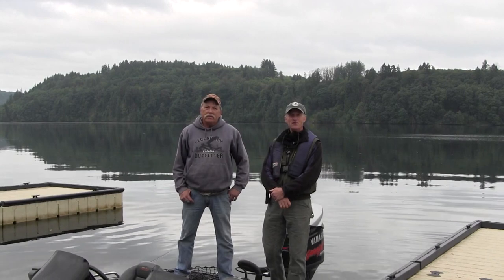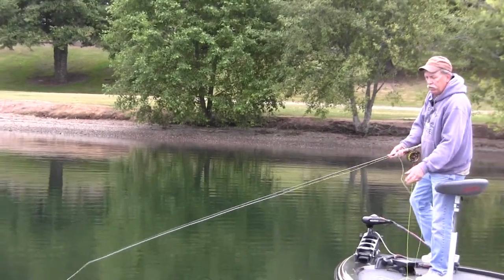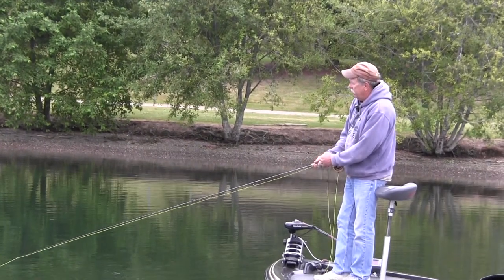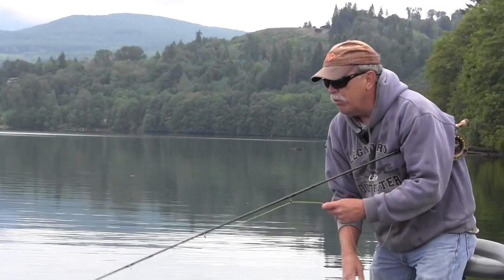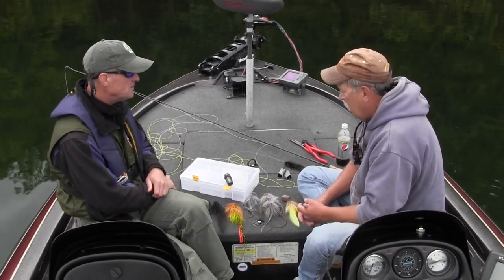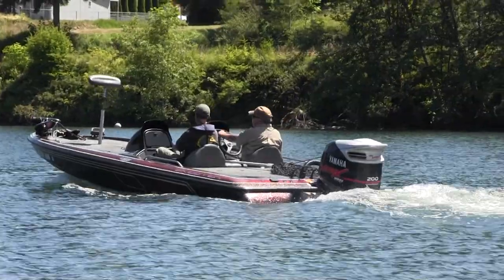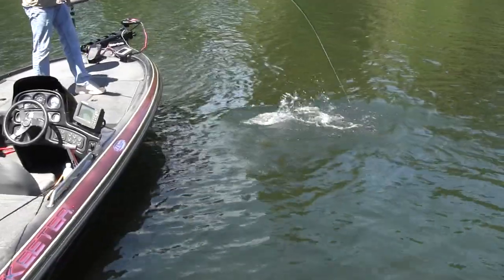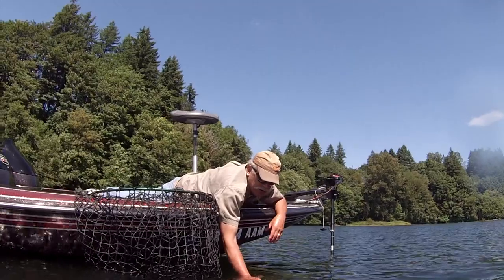Fly Fishing for Tiger Muskie in Washington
This video highlights angling for tiger muskie, a sterile cross between true muskie and northern pike.  These exciting fish are stocked in seven lakes in Washington. Our special guest, Ed Walzer, specializes in catching tiger muskies on fly fishing gear.